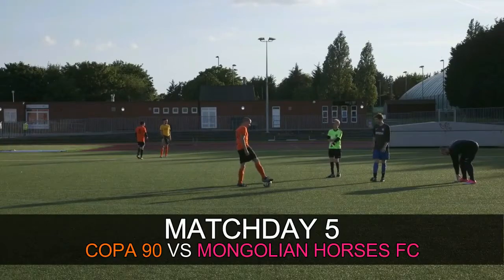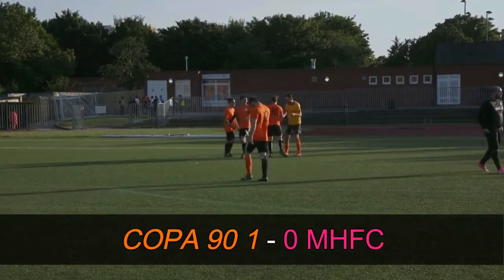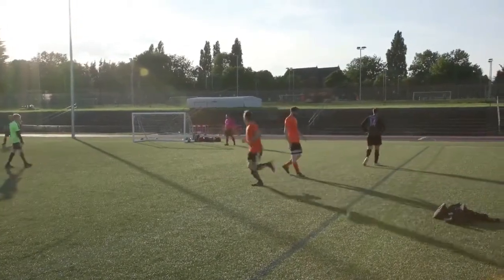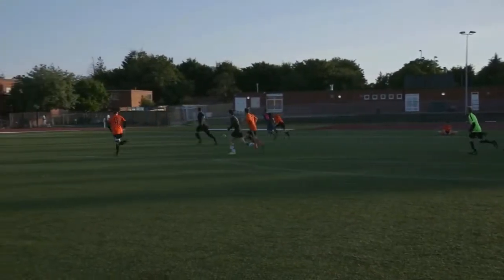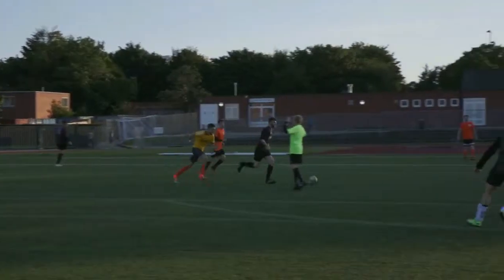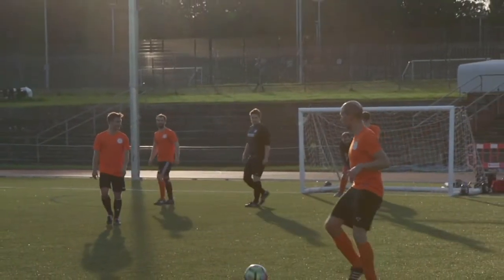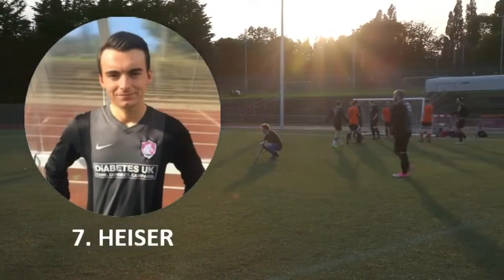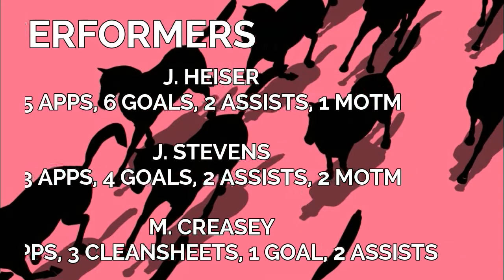NEXT LEVEL FOOTBALL LEAGUE - Copa 90 Vs Mongolian Horses FC Extended Highlights - Matchday 5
After dropping our first points of the season last week against Hashtag United, we look to get back to winning ways against Copa 90, a team that beat Hashtag United earlier in the season

*SOCIAL MEDIA*